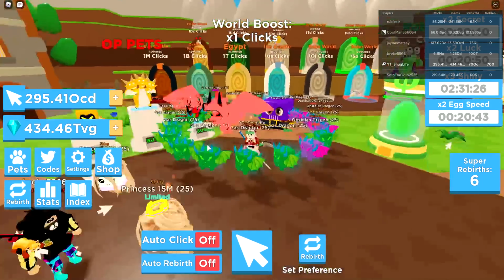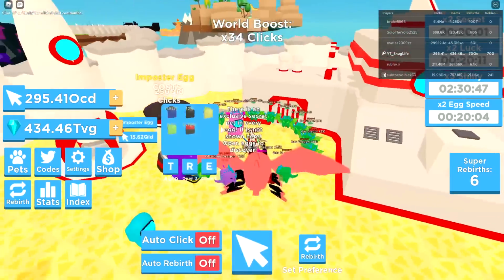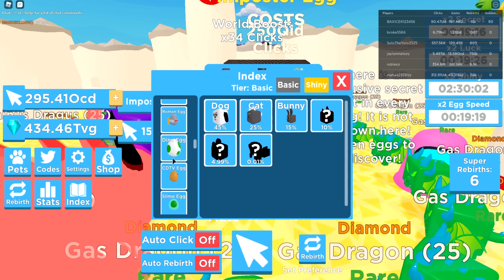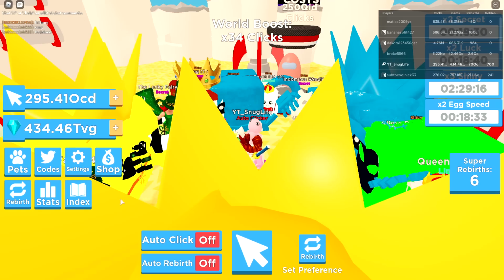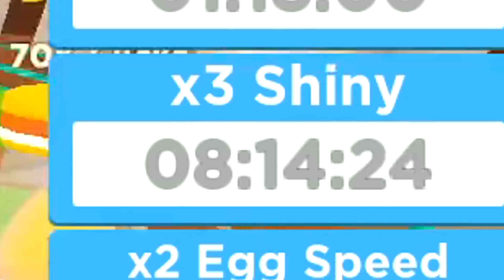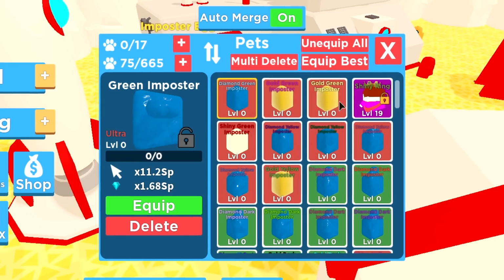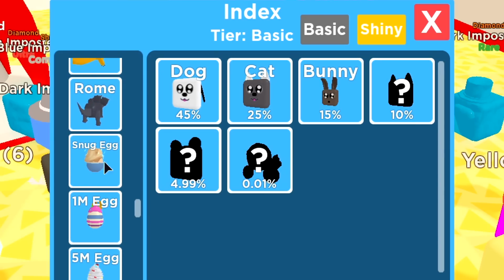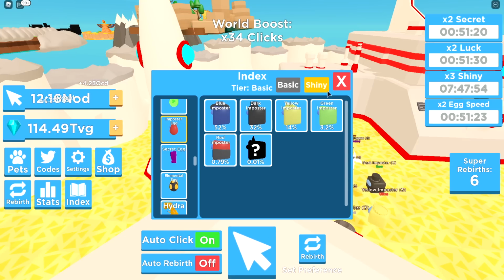Clicking Champions ADDED Among US EGG! I *HATCHED* the SECRET IMPOSTER! - Roblox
Hey guys, In this VIDEO I HATCH the NEW SECRET IMPOSTER! They added the AMONG US EGG to this ROBLOX GAME! And WE had to GET THE BESTT!! This pet is MASSIVE! I hatched ALL the IMPOSTER PETS! I am the KING of CLICKING CHAMPIONS! (we hatched 2 of them)

P.S Turns out Red wasn't the imposter this time.

Game Description:
Welcome to Clicking Champions! Click to gain clicks, purchase pets and rebirths to become #1!

👍 NEW CODE AT 60K LIKES 👍

CODE: "40KSECRET"

🚨 CHANGE LOG: UPDATE 🚨
- New Imposter Island!
- 6 New Imposter Pets!
- Imposter Egg!

Features
⚡ Tap the tap button
🐱 Buy Pets
🔃 Rebirth

Programmed By ItsKolapo
Made By ItsKolapo, Goaldan, TheScottishKid, & Gavineo

MY INFORMATION:
- WOULD YOU LIKE TO BE A MEMBER?

What is ROBLOX? ROBLOX is an online virtual playground and workshop,
where kids of all ages can safely interact, create, have fun, and learn.
It’s unique in that practically everything on ROBLOX is designed and constructed
 by members of the community. ROBLOX is designed for 8 to 18 year olds, but it is
open to people of all ages. Each player starts by choosing an avatar and giving it an identity.
They can then explore ROBLOX — interacting with others by chatting, playing games, or collaborating on
creative projects. Each player is also given their own piece of undeveloped real estate along with a virtual
toolbox with which to design and build anything — be it a navigable skyscraper, a working helicopter, a giant
pinball machine, a multiplayer “Capture the Flag” game or some other, yet­to­be­dreamed-up creation.
There is no cost for this first plot of virtual land. By participating and by building cool stuff, ROBLOX
members can earn specialty badges as well as ROBLOX dollars (“ROBUX”). In turn, they can shop the online
catalog to purchase avatar clothing and accessories as well as premium building materials, interactive components,
and working mechanisms.